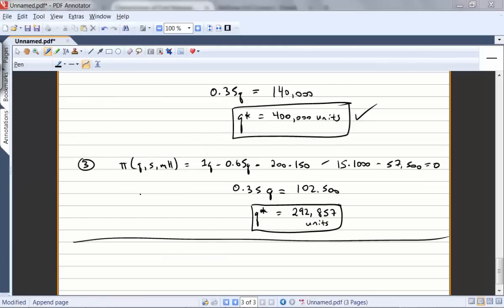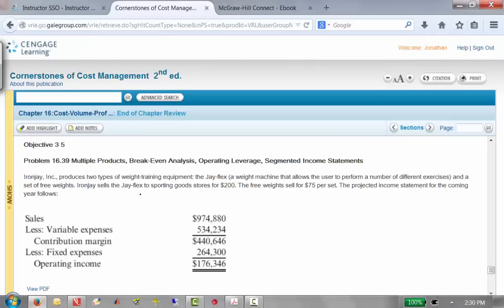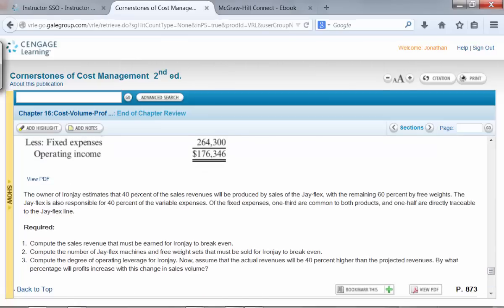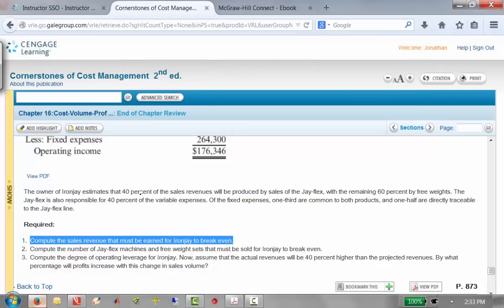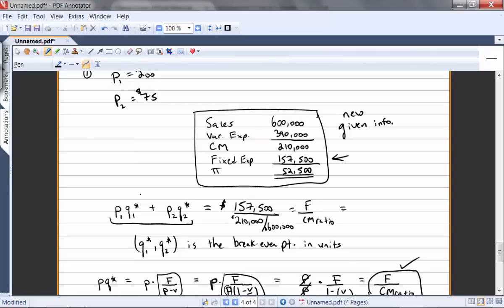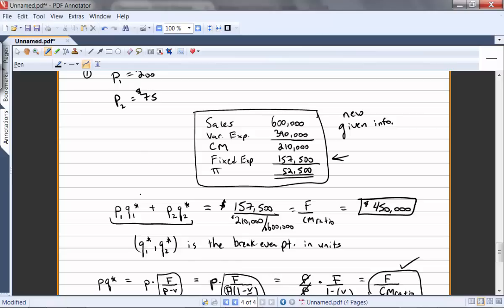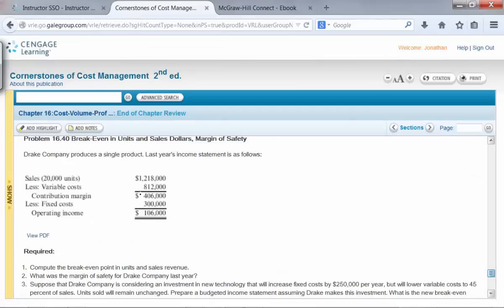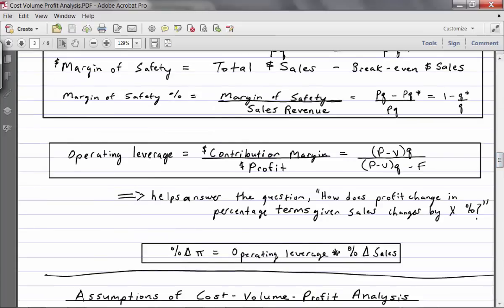Cost Volume Profit Analysis (Part 2)